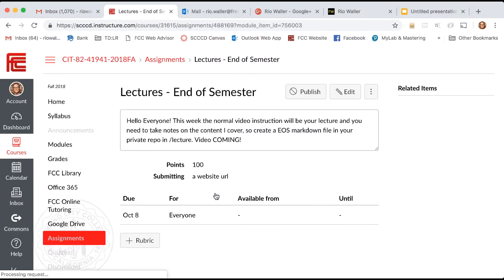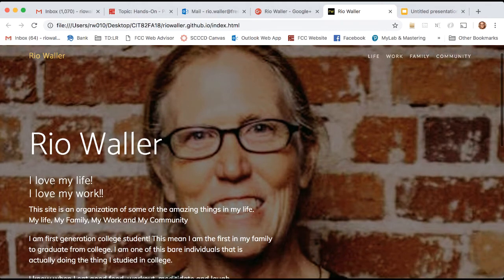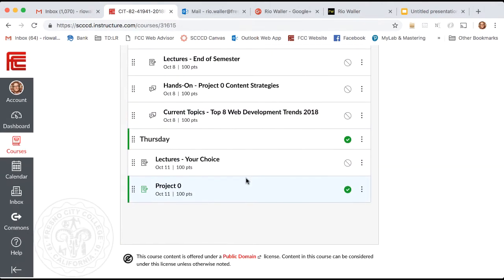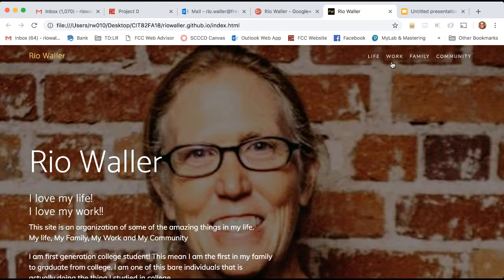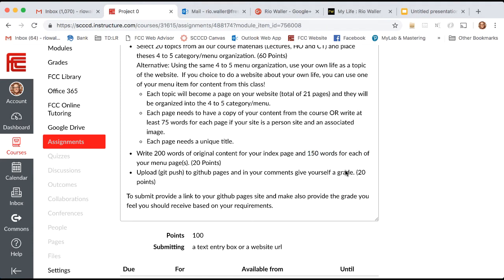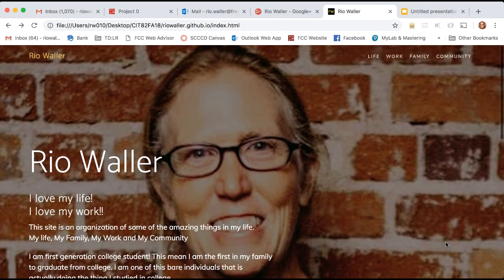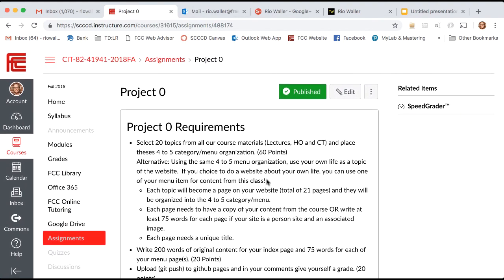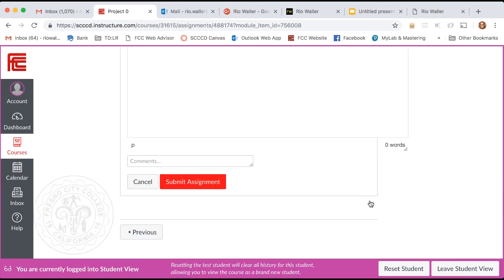CIT82 Week9 Lecture